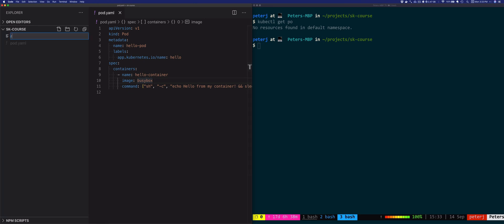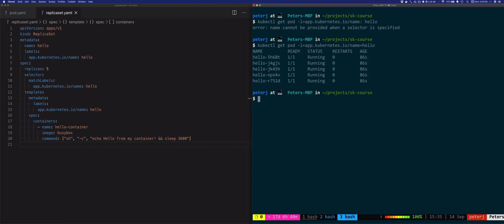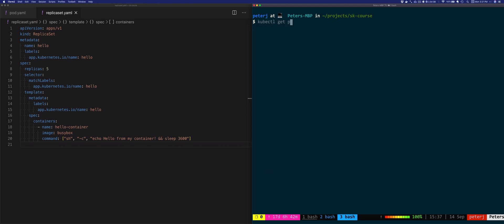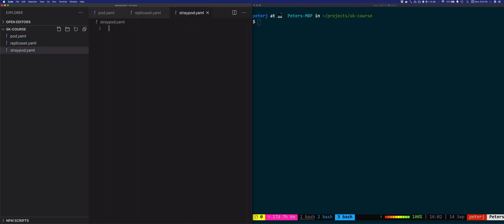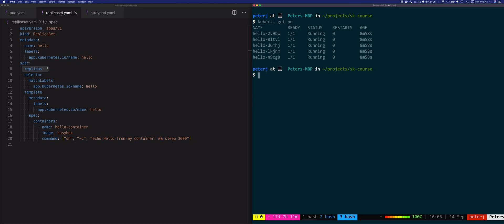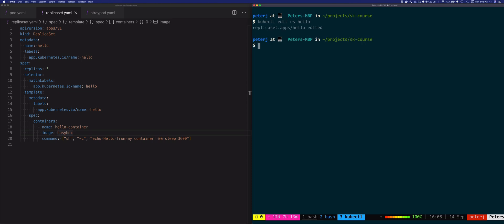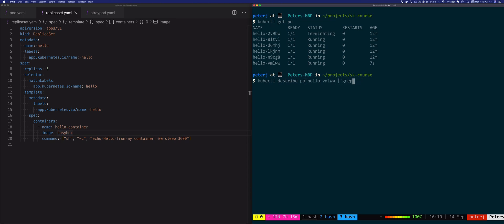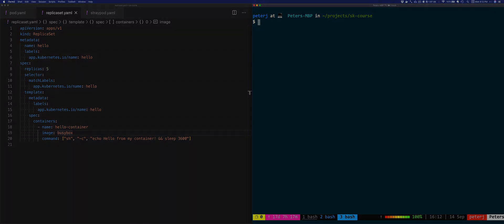How to create Kubernetes ReplicaSets?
In this video, you'll get a full walkthrough and demo of how to create Kubernetes ReplicaSets.